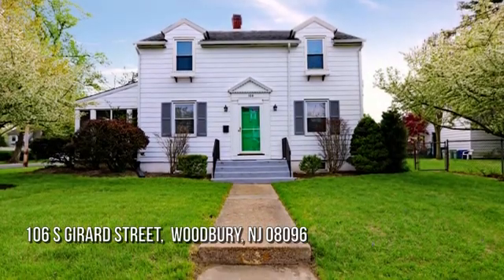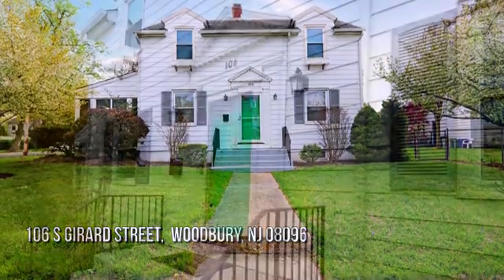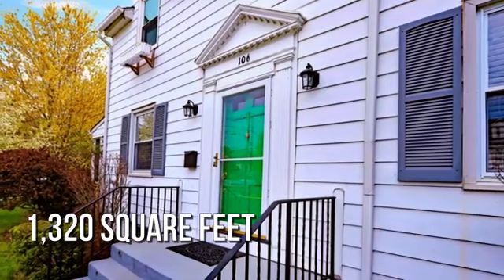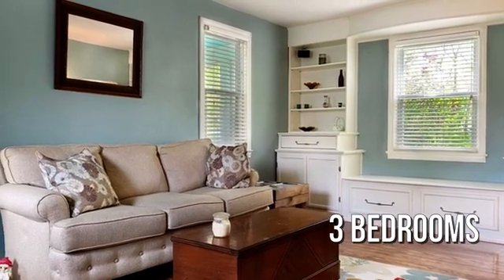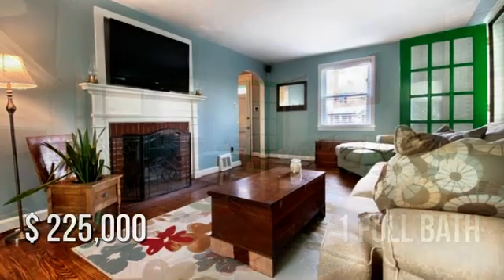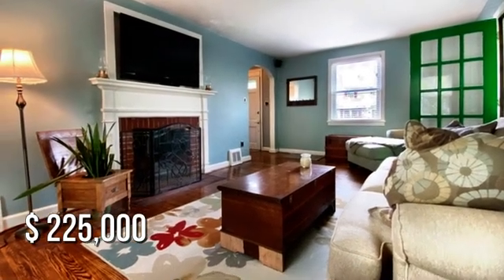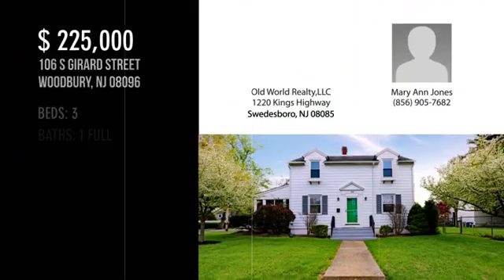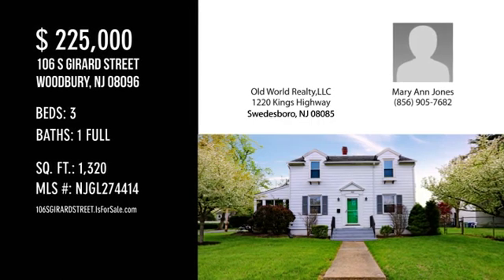106 S GIRARD STREET, WOODBURY, NJ 08096 - Mary Ann Jones - MLS NJGL274414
MLS NJGL274414

West End colonial is waiting for you. Enter onto the refinished hardwood floors to the left is a large living room with a wall of built-in storage and shelves to display your trinkets. A wood burning fireplace with a wall mounted television (stays) for cozy winter nights. The side door leads to an enclosed porch to enjoy the rest of the year. To the left of the entry is the formal dining room open to the large kitchen. No storage problems here, the peninsula cabinets have pull out drawers and through the doorway to the back yard you will find a pantry & broom closet. The full basement offers additional storage, and the laundry hook ups.Up the stairs the first thing you will see is the beautiful stain glass (stays) with more storage on either side. Three bedrooms and the updated bath finish off the second floor. The pull downstairs offers access to the attic for additional storage.The detached garage has electric and will make the perfect man cave or she shed. All this on a large corn...

Contact Agent:
Mary Ann Jones
Old World Realty,LLC